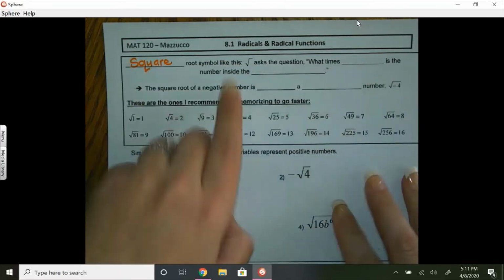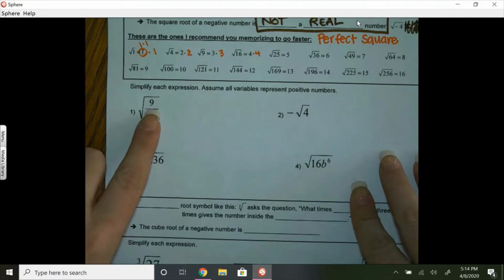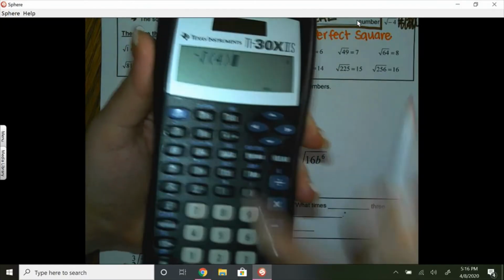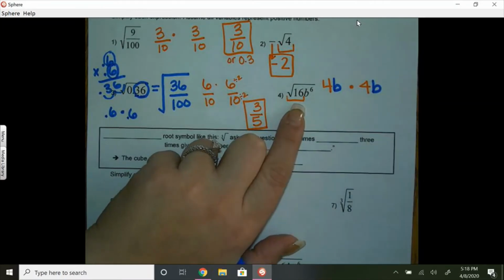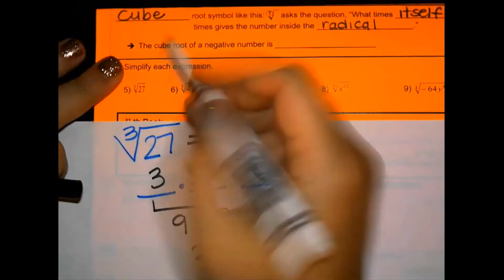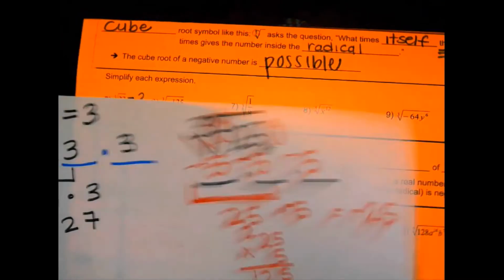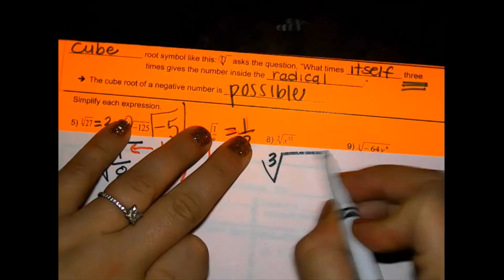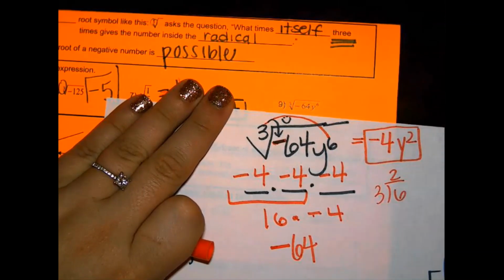8.1 #1-9 Evaluating Perfect Squares & Cubes